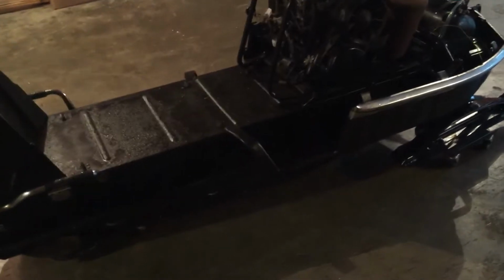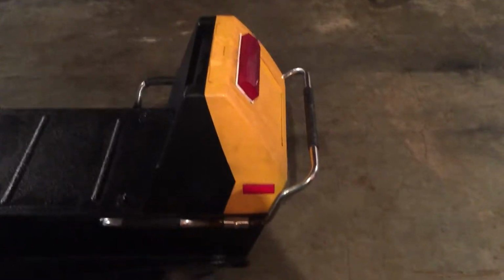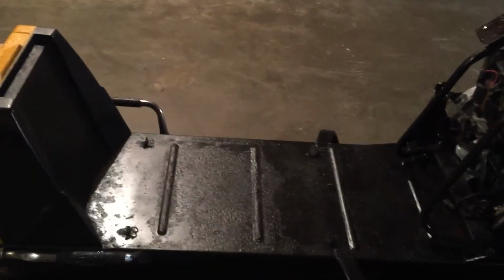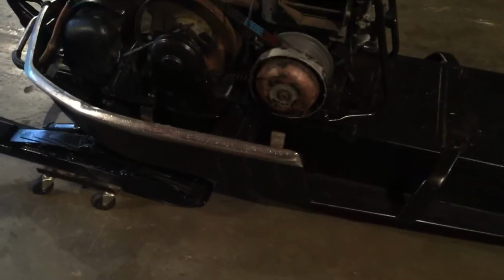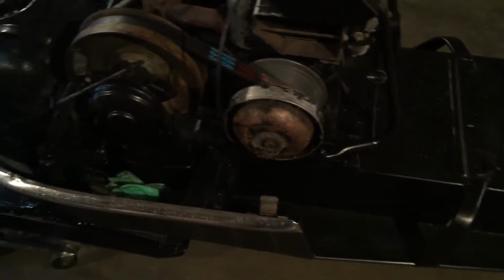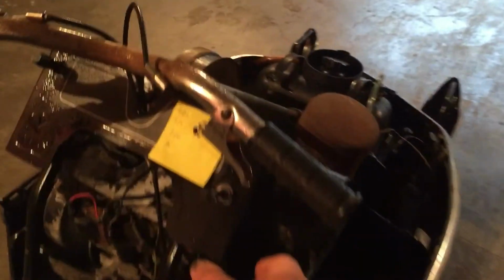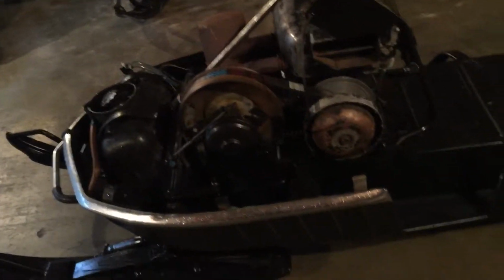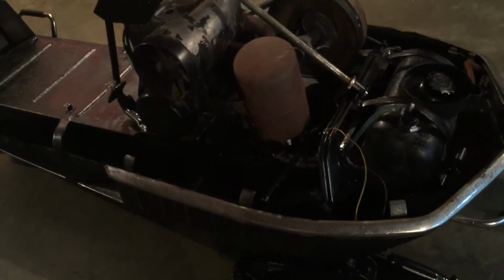Update on the ski doo Olympic 399 twin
Update on the 399 twin